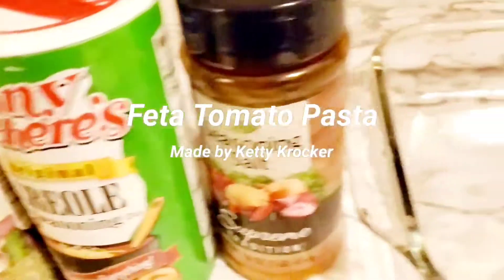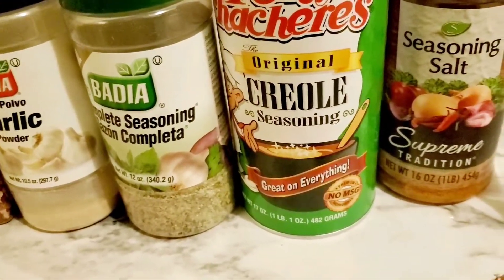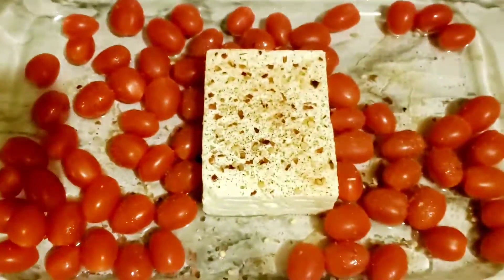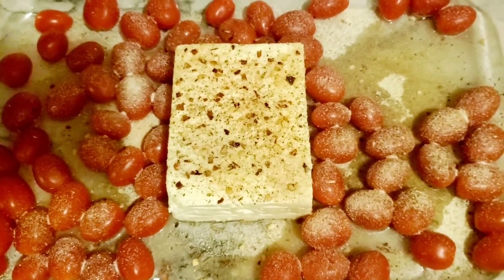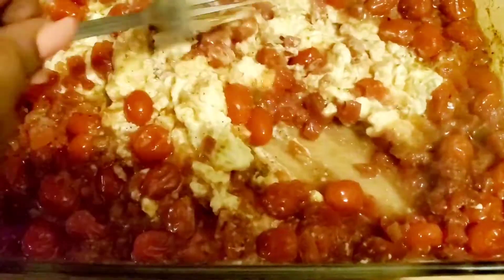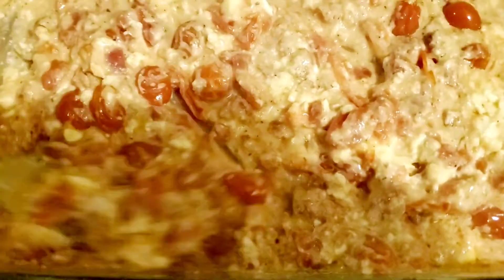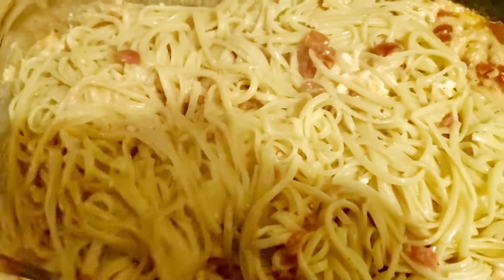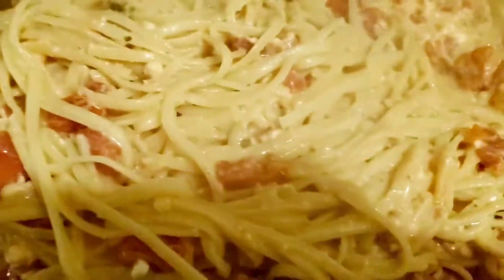feta pasta tiktok challenge haitian style! So amazing!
So I bit the bullet and did the feta pasta tik tok challenge and when I tell you the taste was out of the world! once you have tried this you will never have feta any other way!